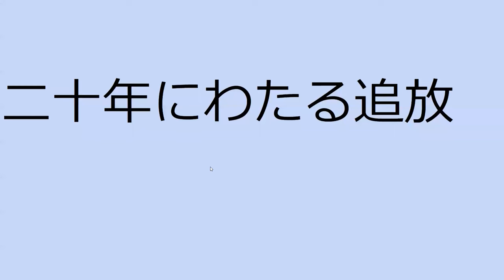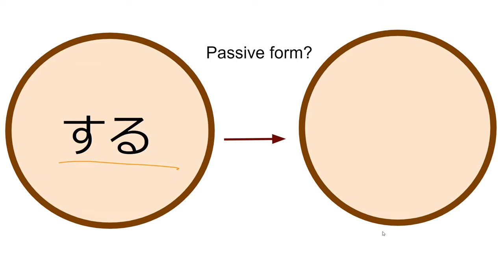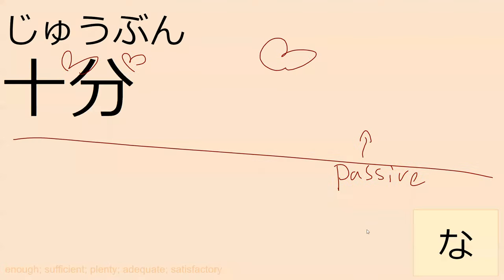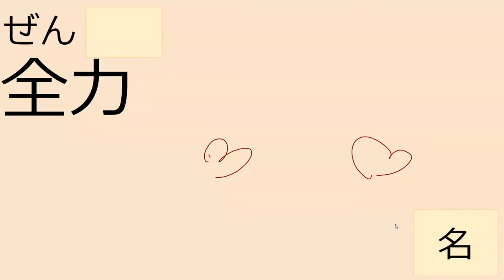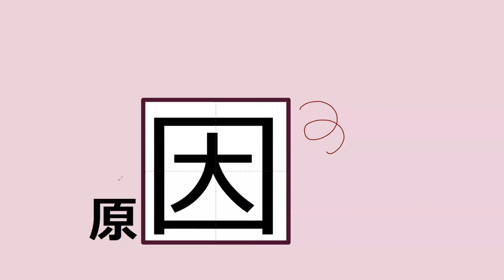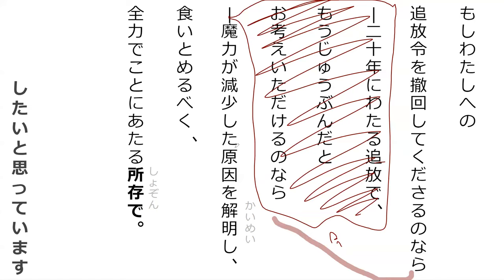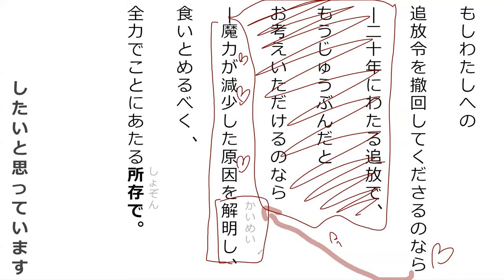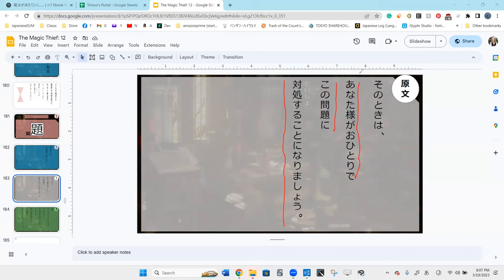Lesson 47B 魔法が消えていく